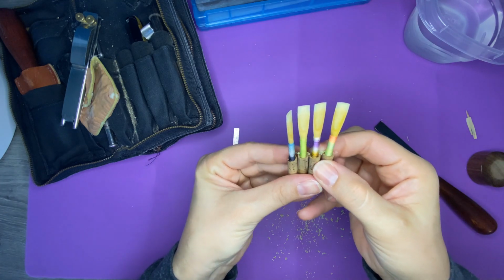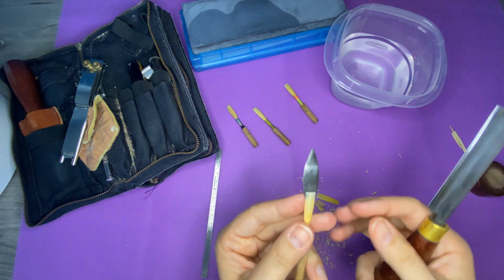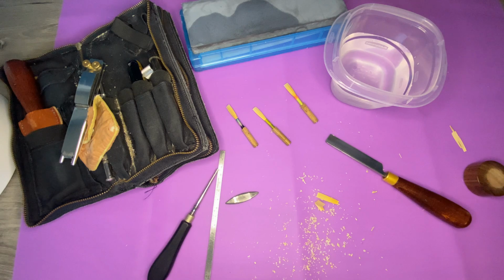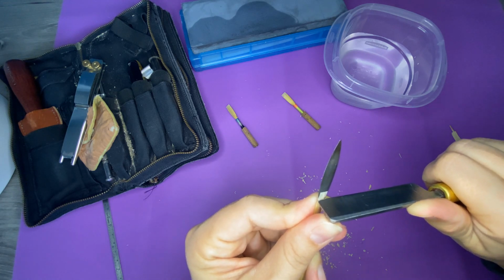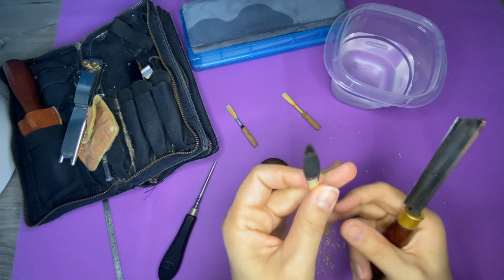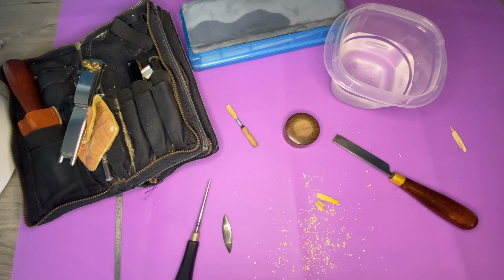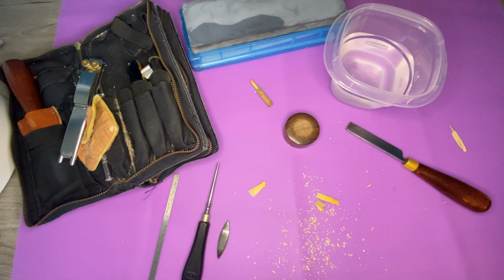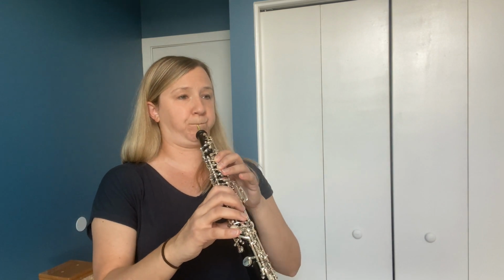The stress-free way to finish a reed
Come along and learn beside me as I attempt to finish 4 reeds that I found hidden in a reed case.

New to reed making or wonder which supplies I recommend? Get a list of reed making supplies you need to get you started: